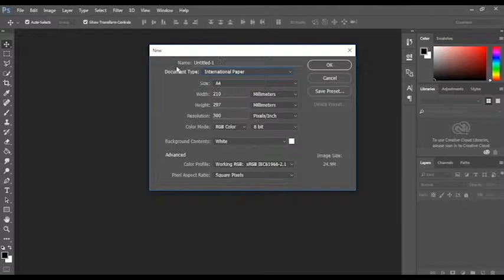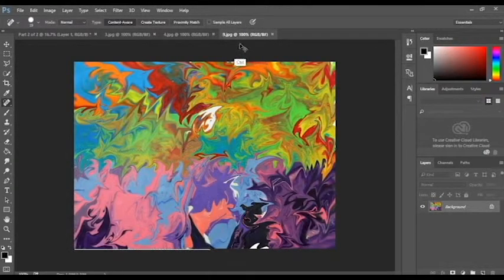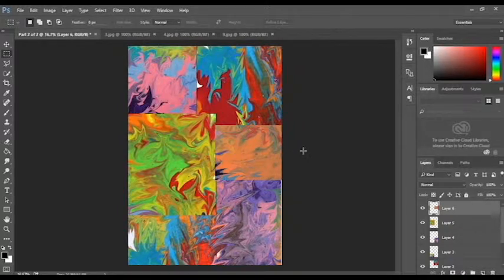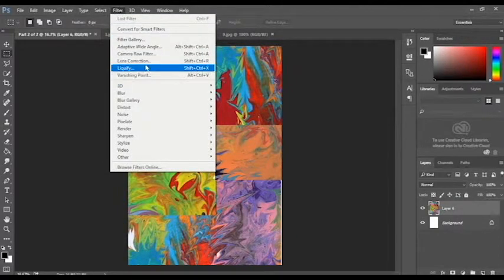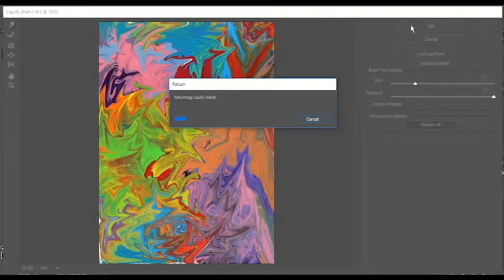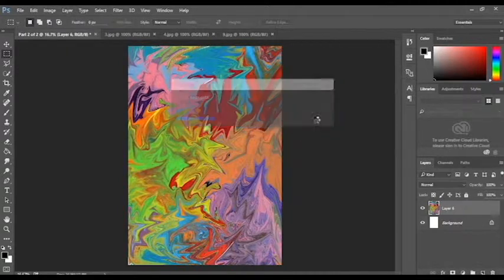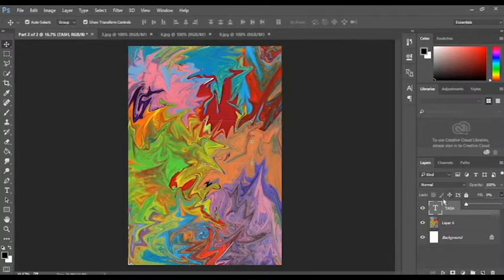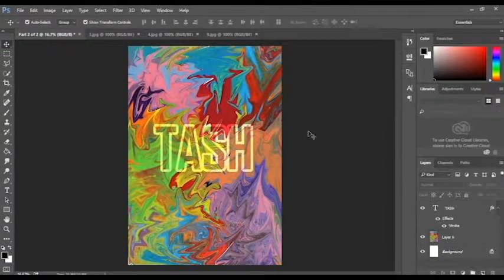PART 2 of 2 of liquify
Welcome back to TASH DESIGN this video is all about how to combine images using liquify.